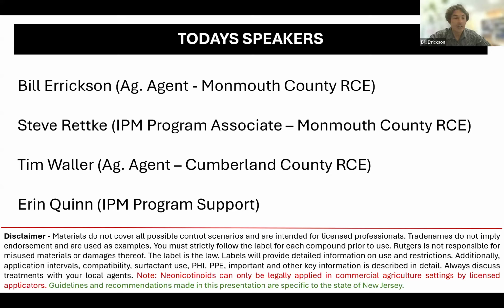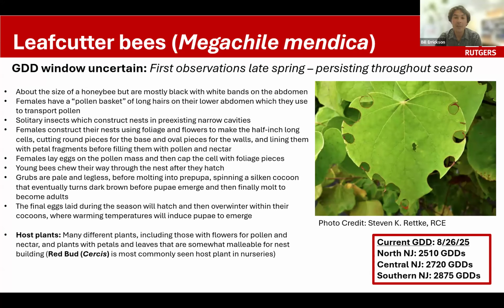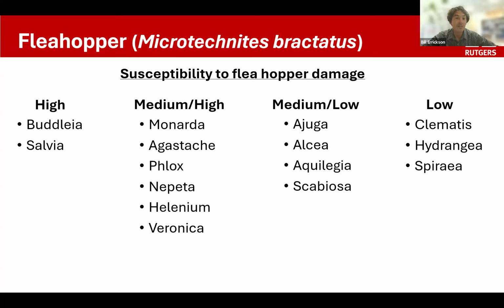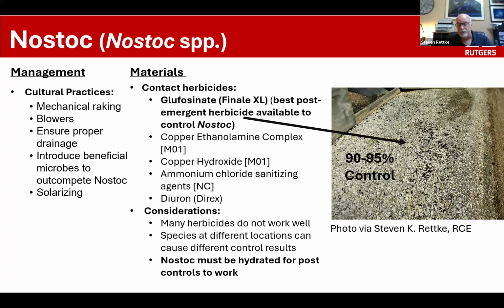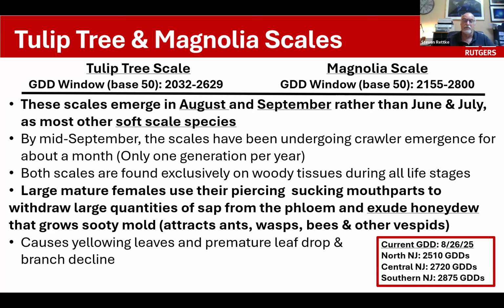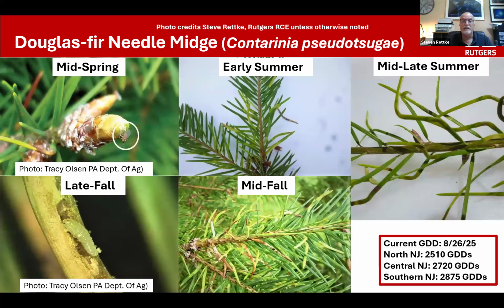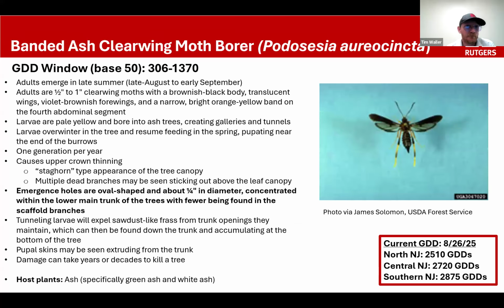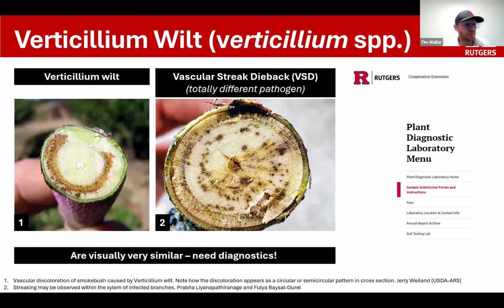Rutgers Nursery IPM Webinar August 26, 2025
Welcome to our Ornamental IPM Program series, covering contemporary IPM topics and management specific to late August through early September in New Jersey. This webinar will take place every second and fourth Tuesday from 12-1 PM and is free to attend.

The PDF version of this presentation is available here: https//go.rutgers.edu/9afoxq6h

Presented by Bill Errickson (Ag. Agent – Monmouth County RCE), Steve Rettke (IPM Program Associate – Monmouth County RCE), and Tim Waller (Ag. Agent – Cumberland County RCE), along with support from Erin Quinn. Cooperating Agencies: Rutgers, The State University of New Jersey, U.S. Department of Agriculture, and Boards of County Commissioners. Rutgers Cooperative Extension, a unit of the Rutgers University Agriculture Experiment Station, is an equal opportunity program provider and employer. Funding for this project was provided by the USDA National Institute of Food and Agriculture grant for the Implementation of IPM in New Jersey – Ornamental Crops 2025. Tradenames do not imply endorsement and are used as examples. You must strictly follow the label for each compound prior to use. Rutgers is not responsible for misused materials or damages thereof. The label is the law. Labels will provide detailed information on use and restrictions. Additionally, application intervals, compatibility, surfactant use, PHI, PPE, and important safety information. Always discuss treatments with your local agents. Note: Neonicotinoids can only be legally applied in commercial agriculture settings by licensed applicators. Guidelines and recommendations made here are specific to the state of New Jersey.